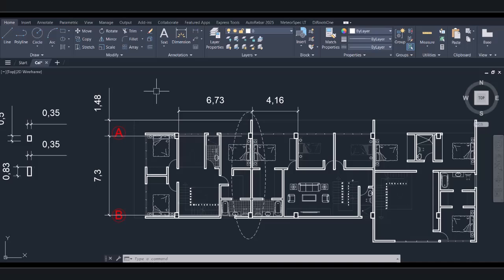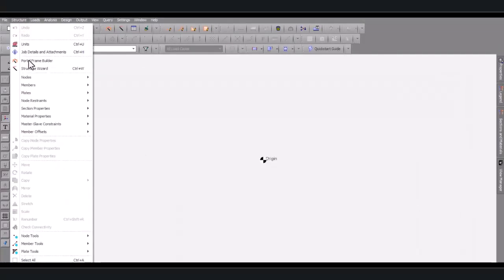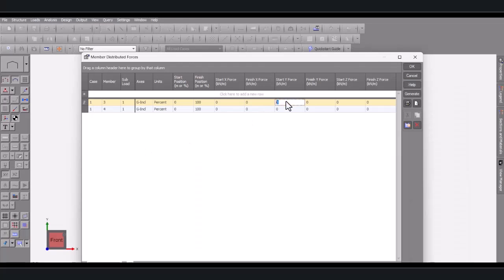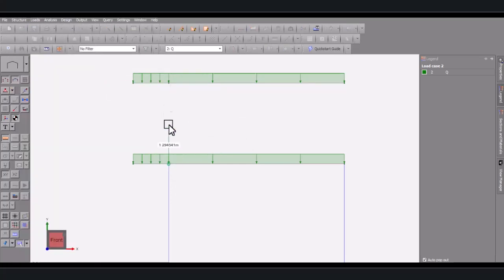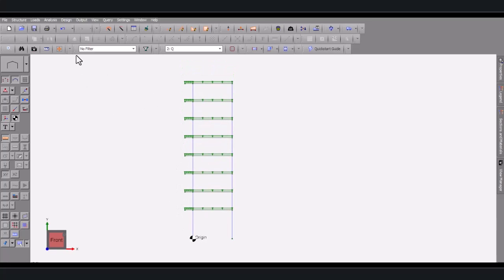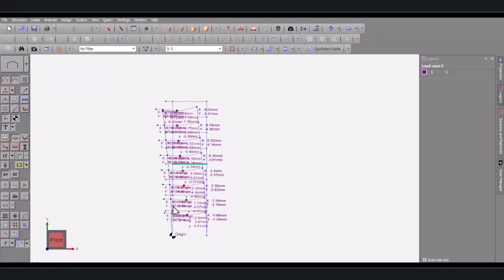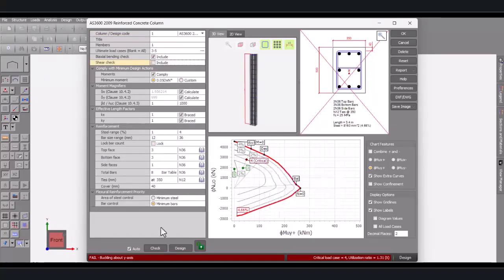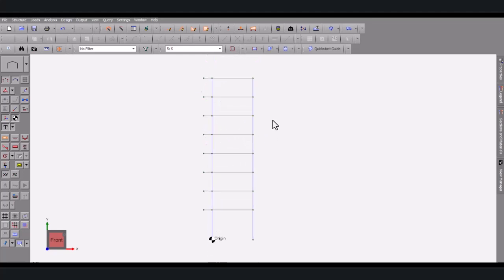Concrete beam analysis design in spacegass (7 floor)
How to quickly analyse and design a concrete beam design frame by frame.